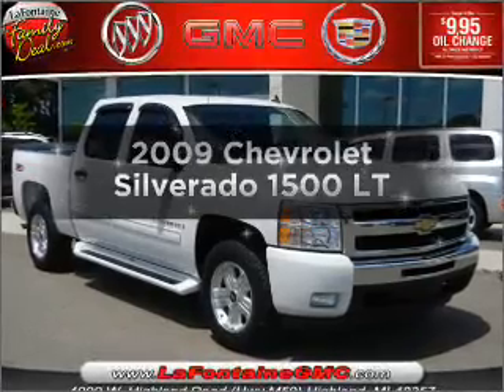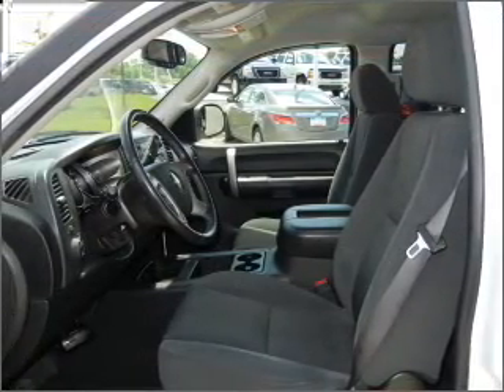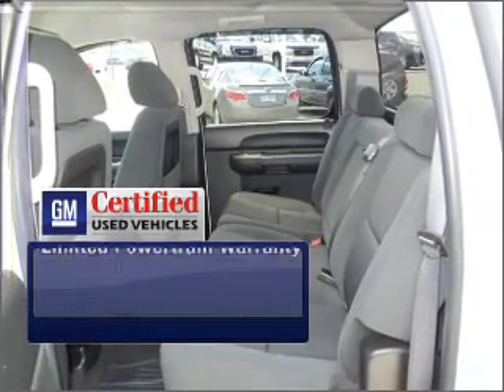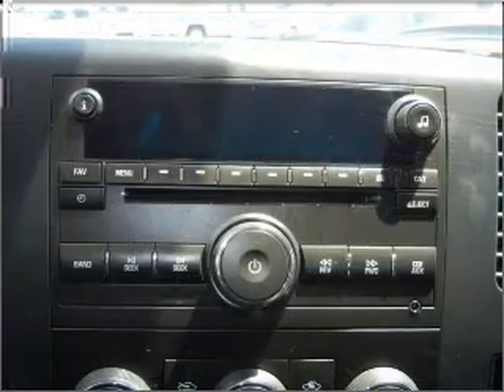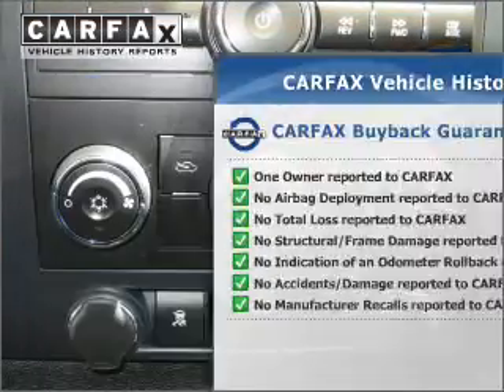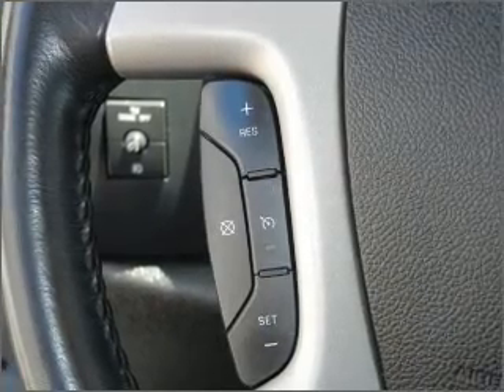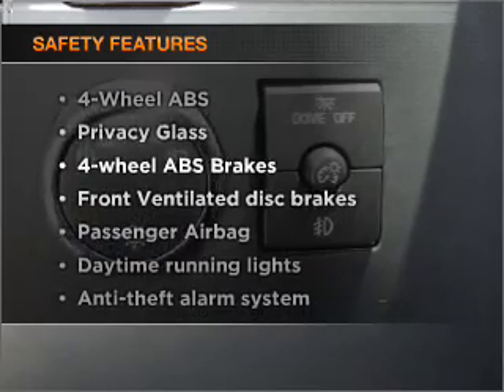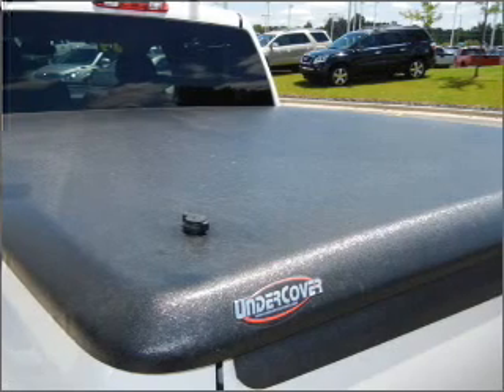2009 Chevrolet Silverado 1500 - Highland MI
Year: 2009
Make: Chevrolet
Model: Silverado 1500
Trim: LT
Engine: 5.3 liter 8 cylinder 16 valve
Transmission: Automatic
Color: Summit White
Mileage: 35007
Address:
4000 W. Highland Road